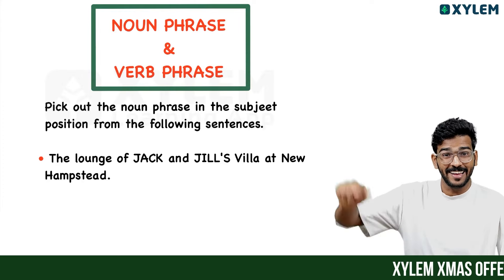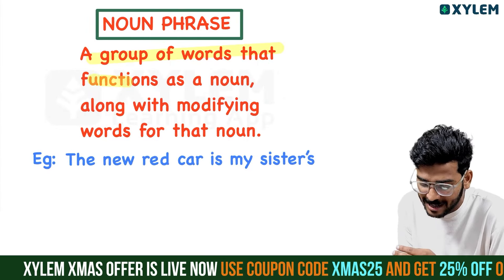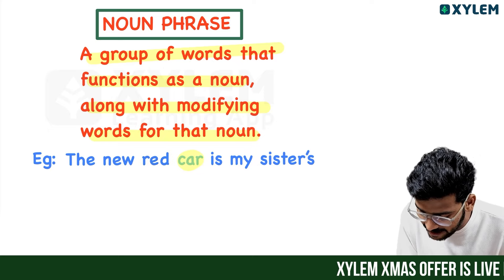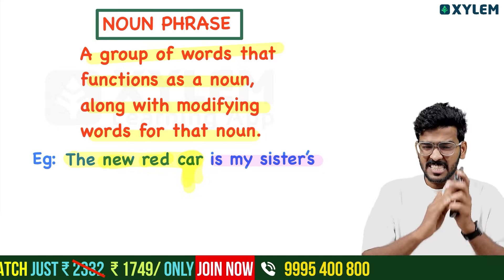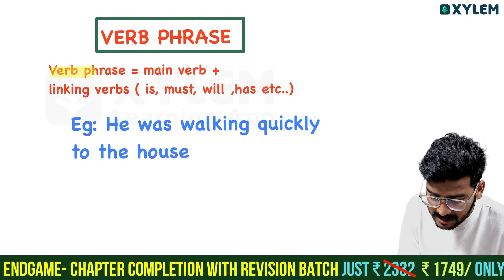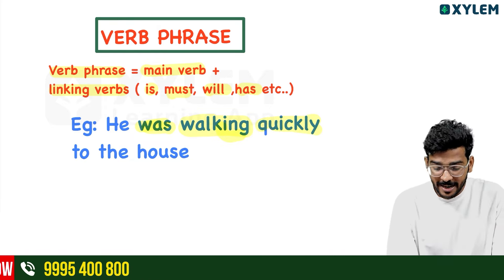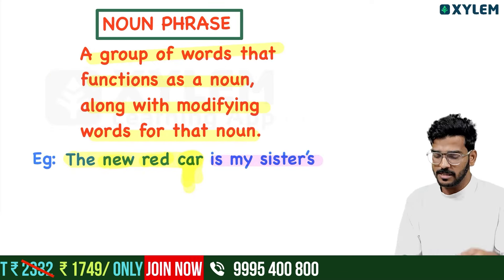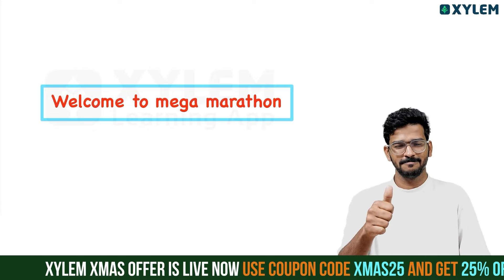SSLC Christmas Exam English | Noun Phrase & Verb Phrase - ഇങ്ങനെ പഠിച്ചാൽ മാർക്ക് നഷ്ടമാവില്ല |Xylem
Welcome to Kerala's Number 1 SSLC Channel! At our channel, we strive to provide top-notch education materials for students preparing for their SSLC exams. With a wide range of subjects including maths, physics, social science, Hindi, English, Malayalam, biology, and chemistry, we ensure comprehensive coverage of the entire syllabus. Our experienced educators are dedicated to delivering quality content that is easy to comprehend and retain. Join us on this educational journey and let us help you achieve success in your SSLC exams.
XYLEM SSLC, is your one-stop destination for all things related to the SSLC public exam. In this channel, we provide comprehensive discussions on various subjects including physics, maths, chemistry, biology, English, social science, Arabic, Malayalam, Sanskrit, Hindi, and Urdu.
Our team of experienced educators covers all chapters in detail, focusing on important concepts and topics that are commonly seen in the SSLC Public exams. We also provide MCQ discussions, most important questions discussions, full chapter revisions, and question paper discussions to help you prepare effectively for your exams.
In addition to subject-specific content, we also offer valuable exam study tips and study plans to help you stay organized and motivated during your preparation. Our live classes for SSLC public exams provide a platform for interactive learning and doubt-clearing sessions.
Whether you prefer live classes or recorded sessions, XYLEM SSLC has you covered. Our goal is to support students in their exam preparation by providing quality content and expert guidance.
Join us on this journey to succeed in your SSLC exams with the XYLEM SSLC Team. Good luck with your studies!